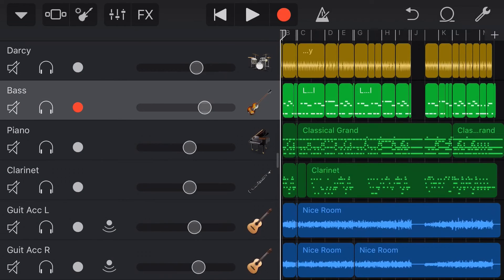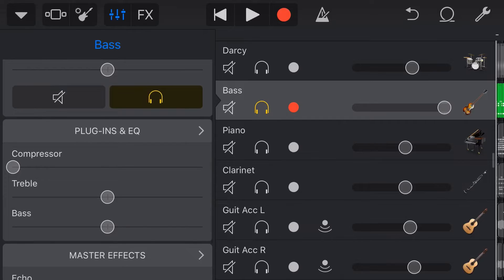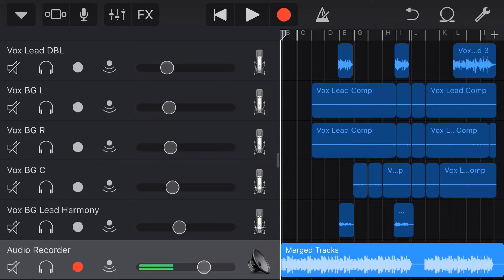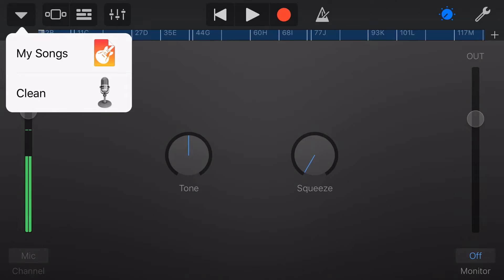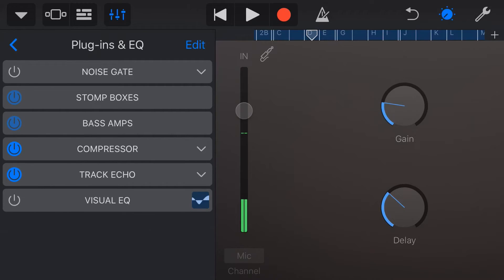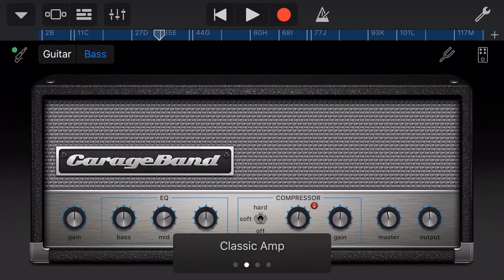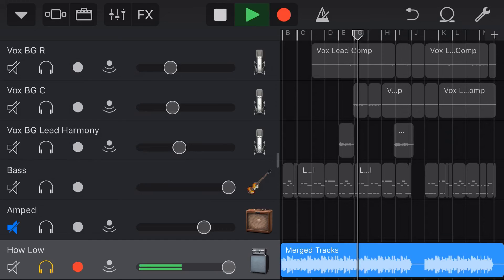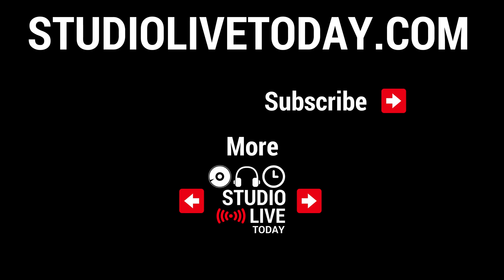How to convert MIDI tracks to audio tracks in GarageBand iOS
How to convert MIDI tracks to audio tracks in GarageBand iOS (iPhone/iPad)

Virtual instrument tracks (MIDI) are really cool. They allow you to play instruments and record tracks that you never would be able to in the real world. But some of the options when it comes to adding effects and plug-ins are a little limited.

This is where the "merge" function comes in handy once again.

In this video, I show you how to convert a MIDI track in to an audio track, and then use audio presets and even and amp simulator to get a unique, custom sound.

For even more audio (and video) goodness, head on over

== Pete Recommends ==

== Web & Social ==